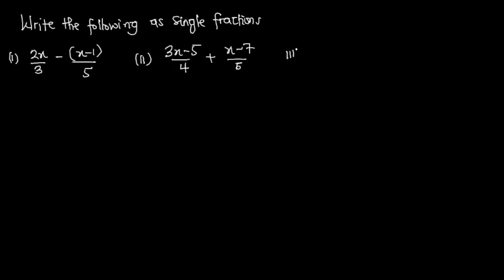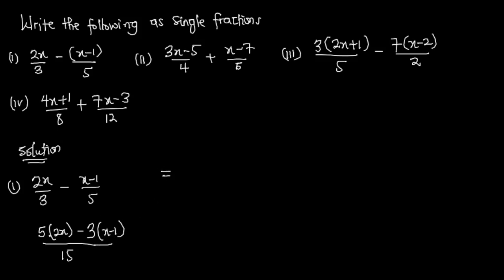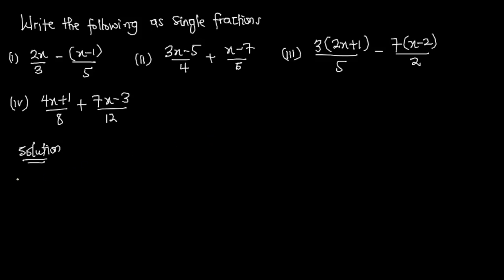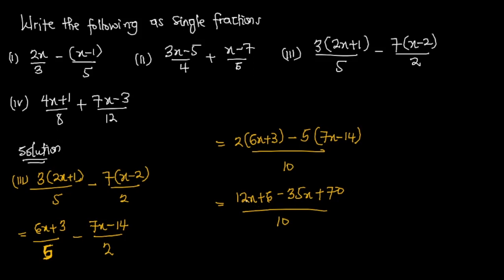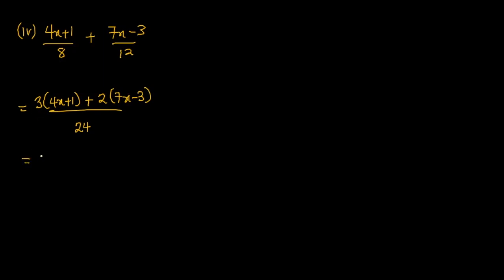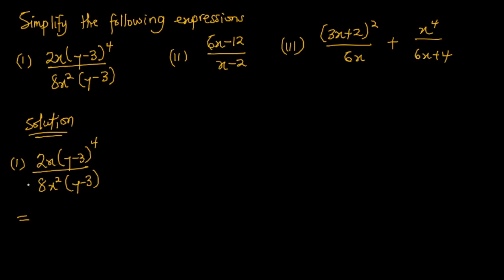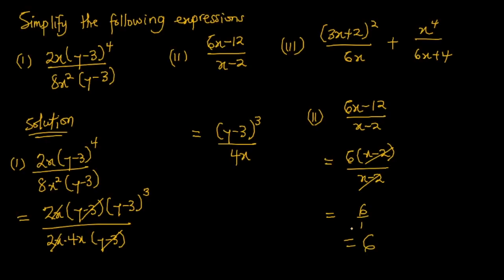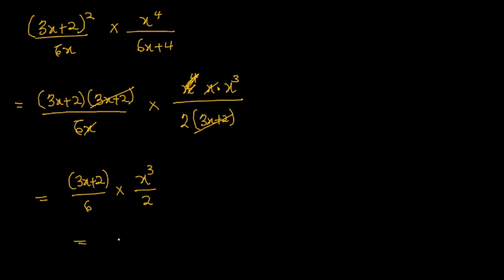How to simplify algebraic fractions Part 2 (Algebra)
In this introductory video to Algebra, we looked at the part 2 of how to simplify simple algebraic expressions involving fractions. We looked at multiplication, addition and subtraction of algebraic fractions